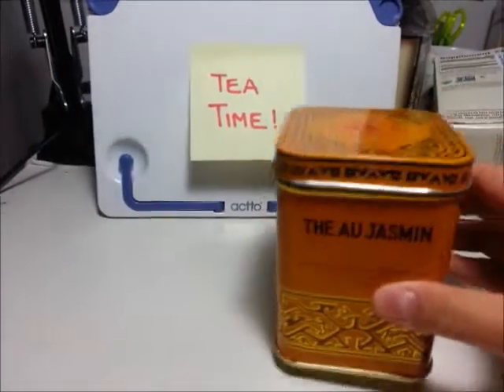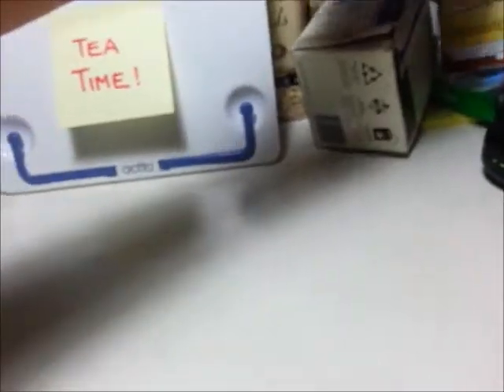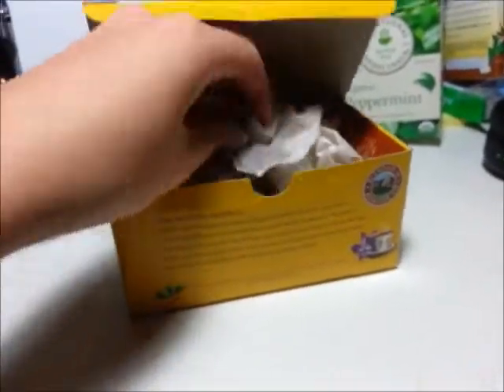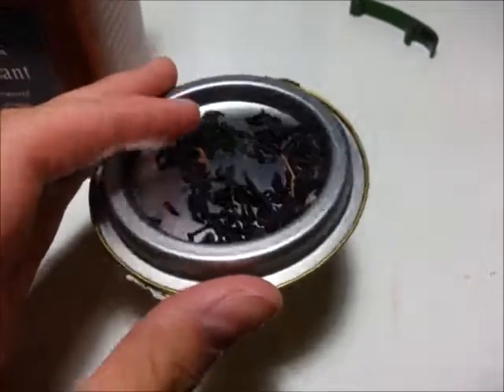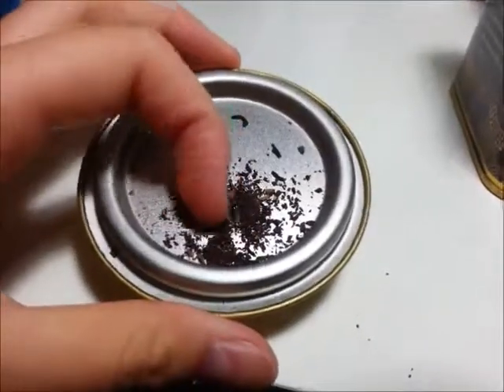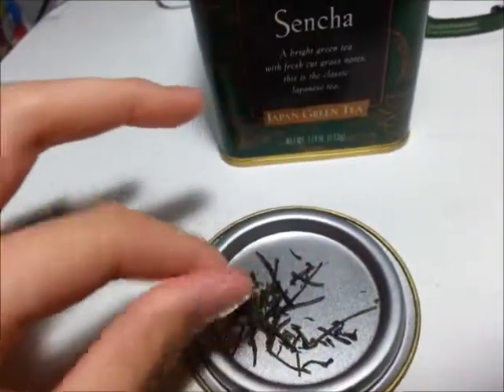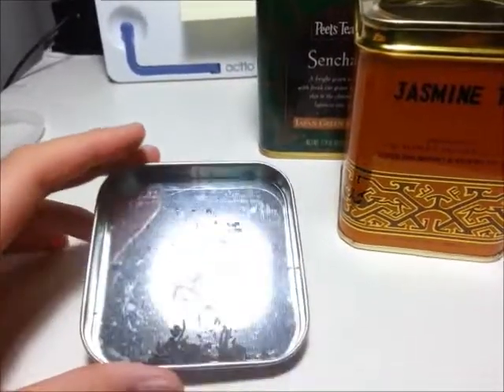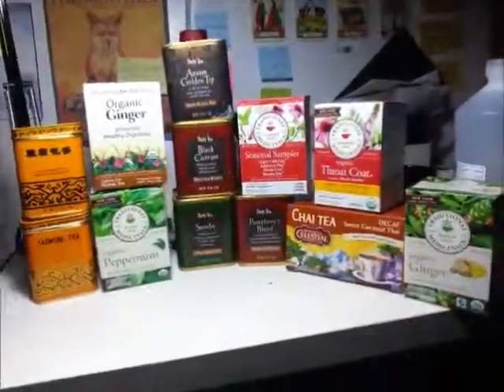Tea Time! My Tea Collection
Various types of herbal, green, black, and mixed teas and their purposes. (And Emergen-C for colds and flus.)